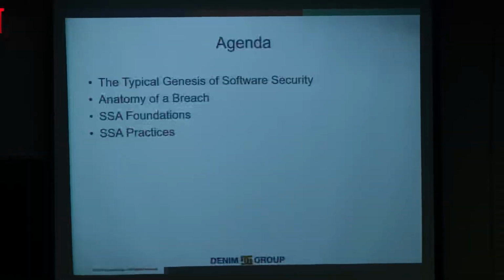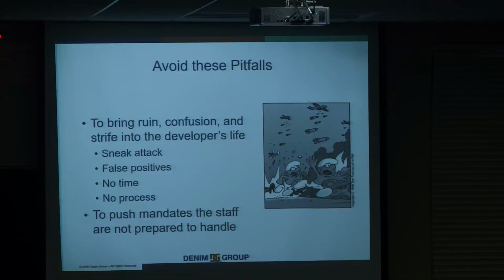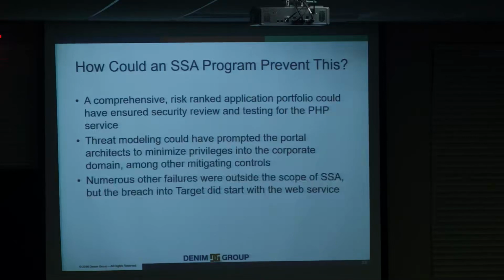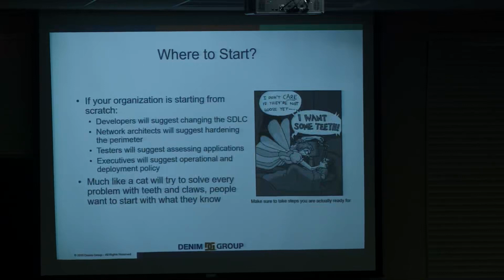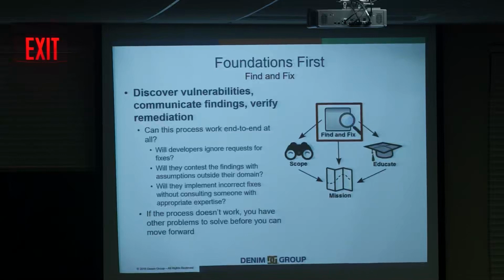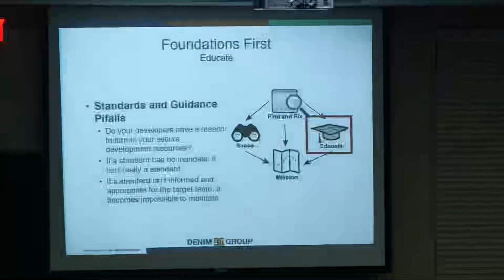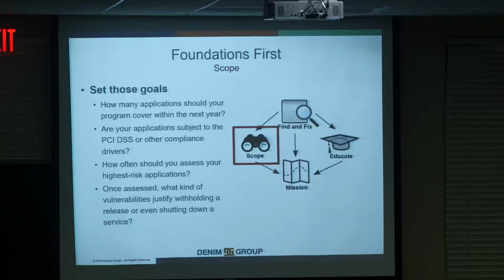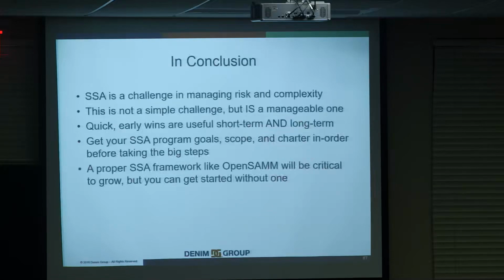Avoiding Application Security Program Pitfalls Cap Diebel